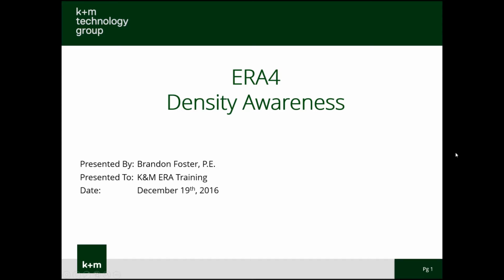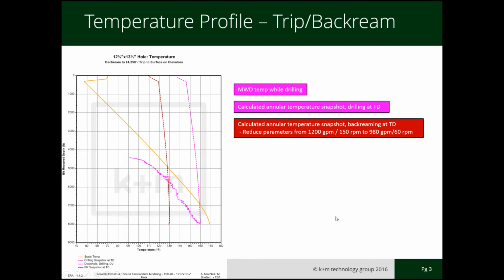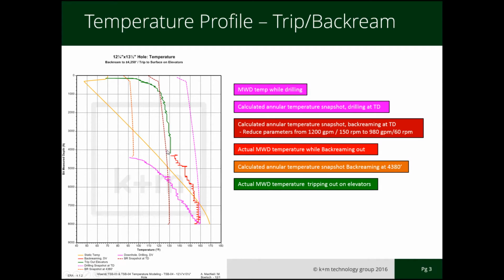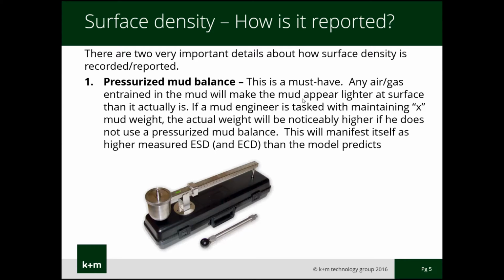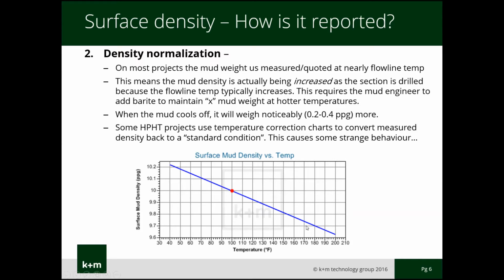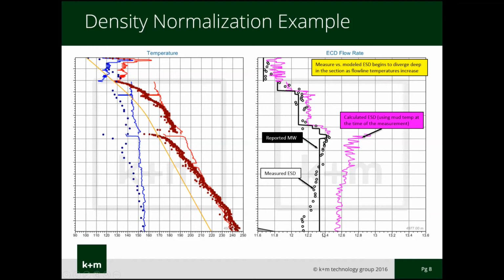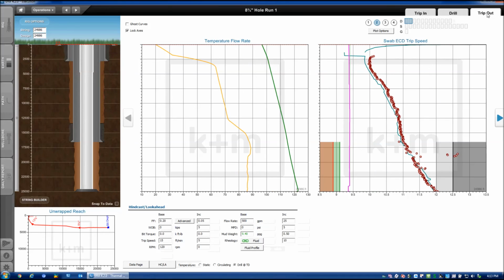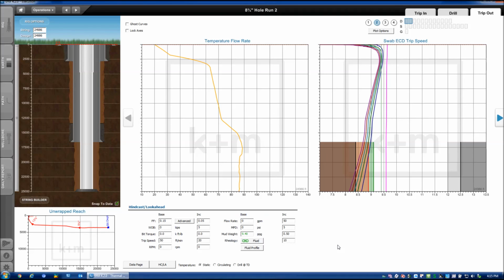ERA4 - Density Awareness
This video raises awareness on a number of issues that can lead to erroneous ESD, ECD, and Swab/Surge calculations if not handled correctly in ERA4.